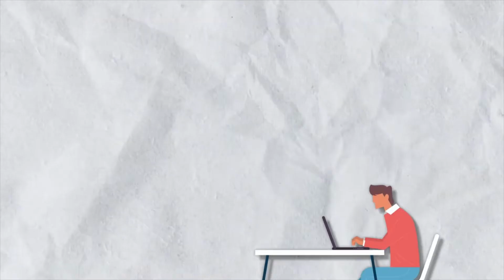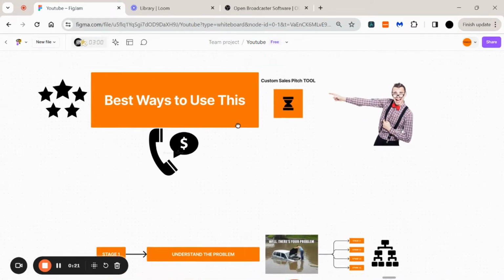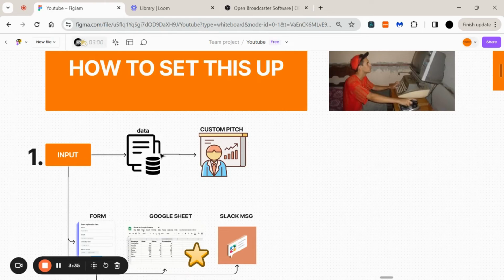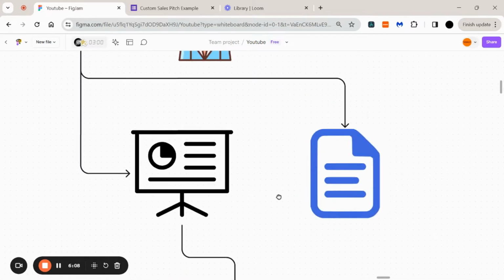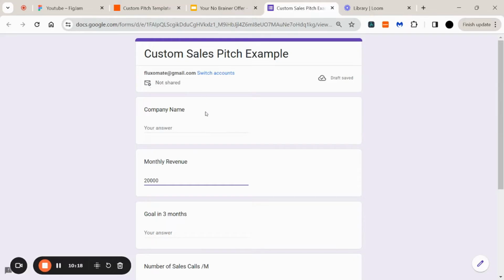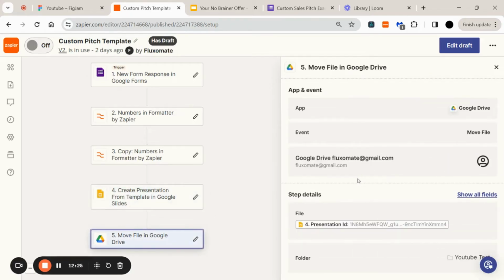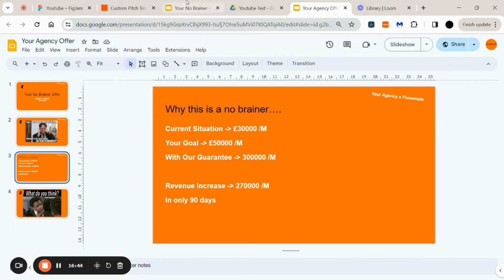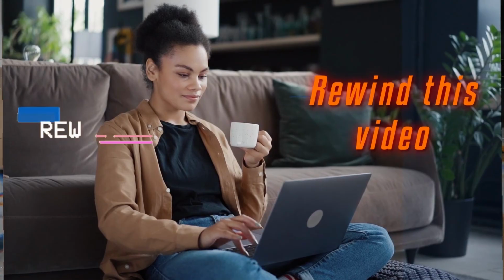Create Custom Pitches Live On Your Sales Call (SMMA Sales Hack)